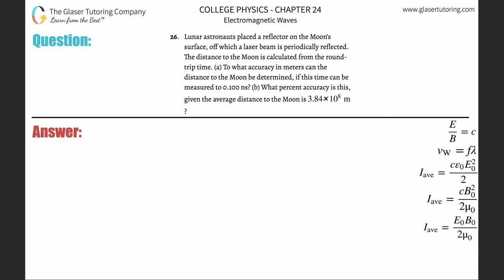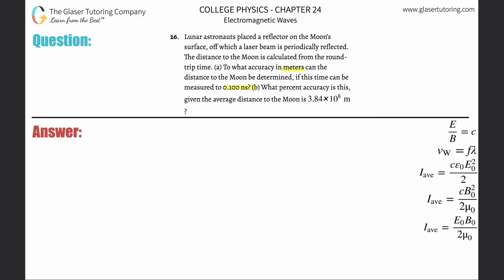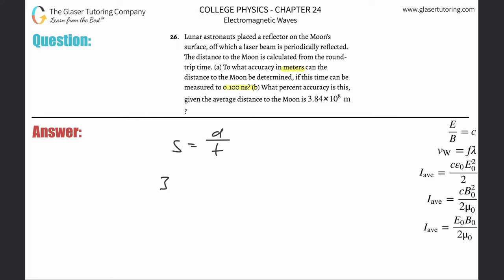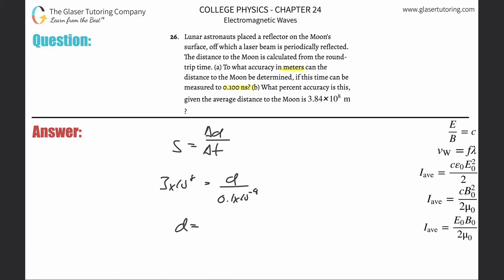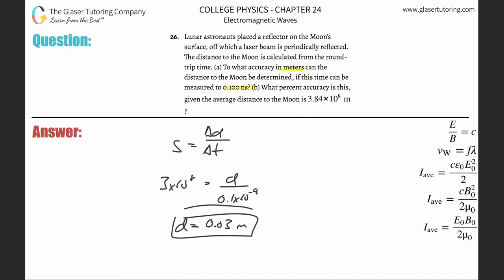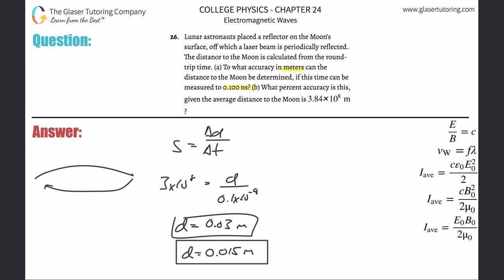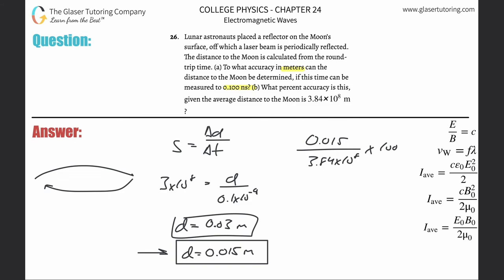24.26 | Lunar astronauts placed a reflector on the Moon’s surface, off which a laser beam is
Lunar astronauts placed a reflector on the Moon’s surface, off which a laser beam is periodically reflected. The distance to the Moon is calculated from the round-trip time. (a) To what accuracy in meters can the distance to the Moon be determined, if this time can be measured to 0.100 ns? (b) What percent accuracy is this, given the average distance to the Moon is 3.84×10^8m?